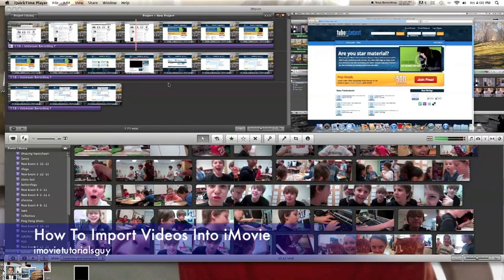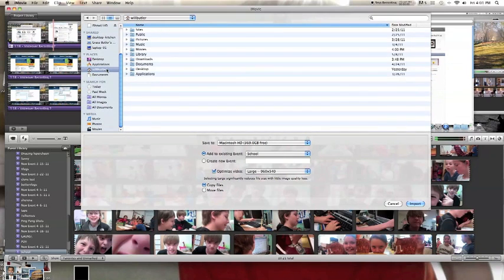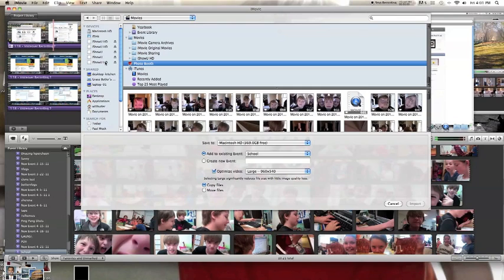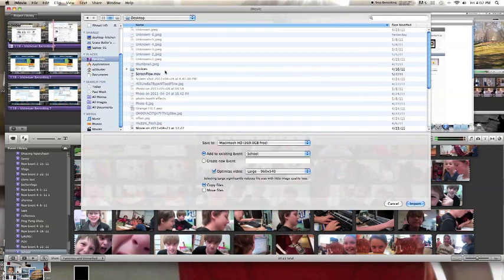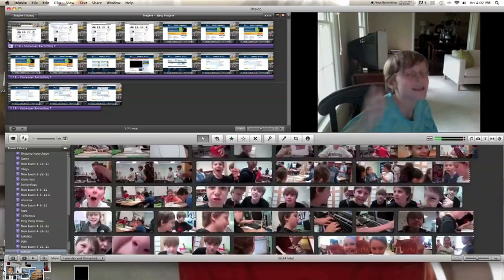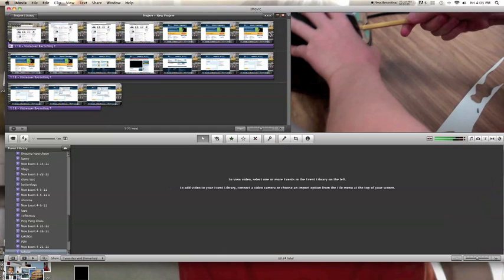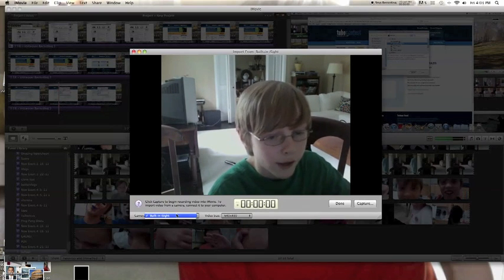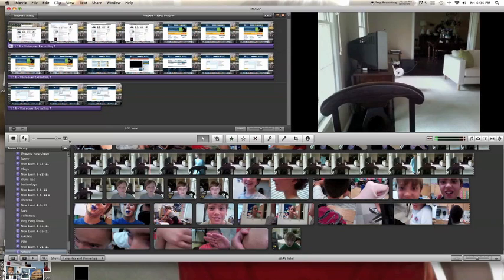How To Import Videos Onto iMovie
This is how to import videos from your computer onto imovie.